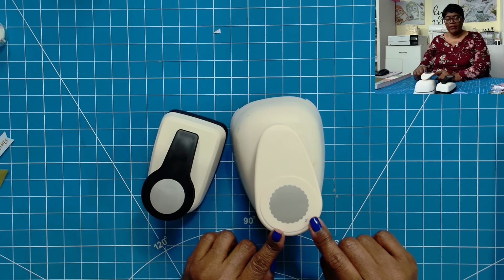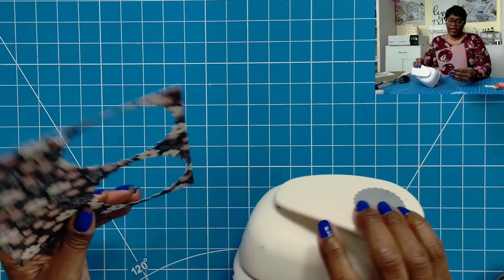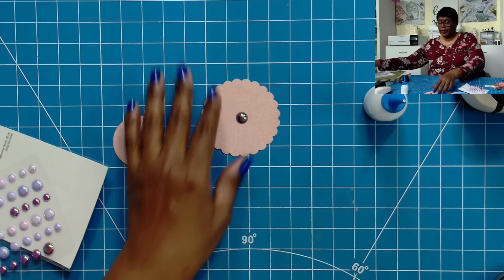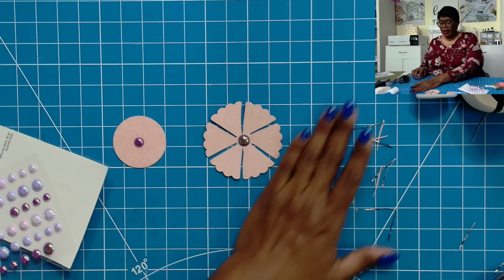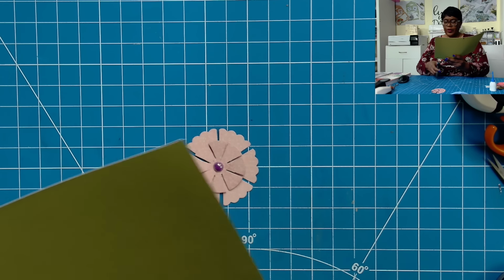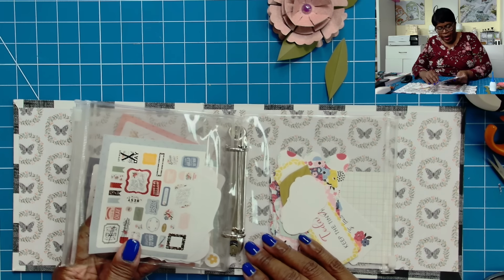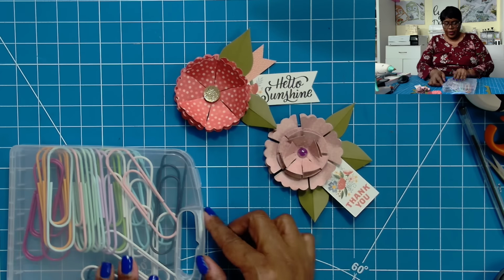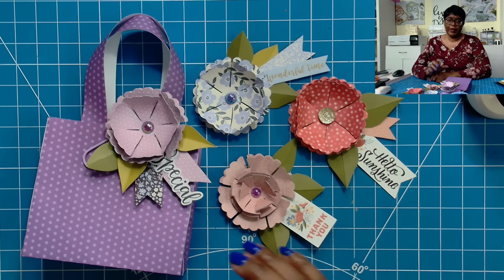MONEY SAVER! Use Those Punches THIS WAY! Easy Craft! DIY Embellishments And Paper Flowers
Today we are crafting with round paper punches.  Wait until you see the cute embellishments you can make for pennies!

Multi size set I have contains the 1.5 hole
3 inch scallop punch

So sorry, but I wasn’t able to locate the ephemera book video before this video uploaded.  I will keep looking and if I’m able to find it I will upload it tonight.  I